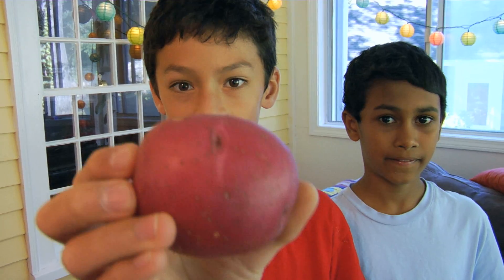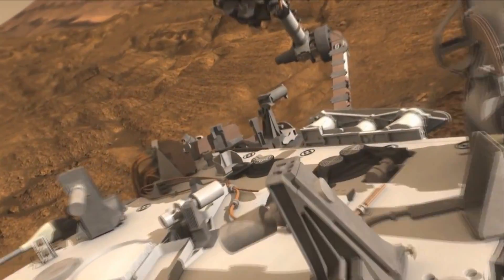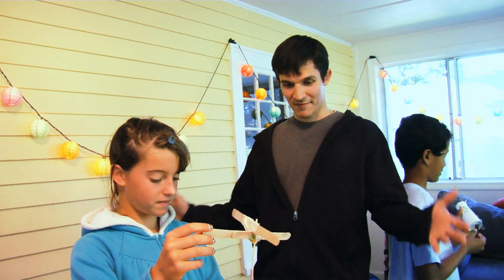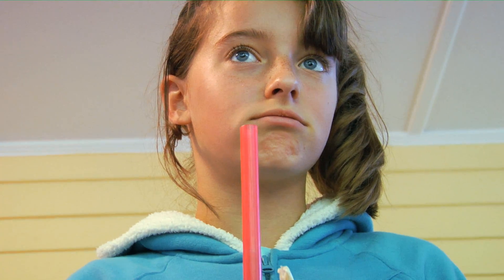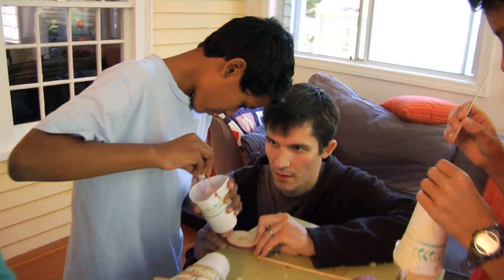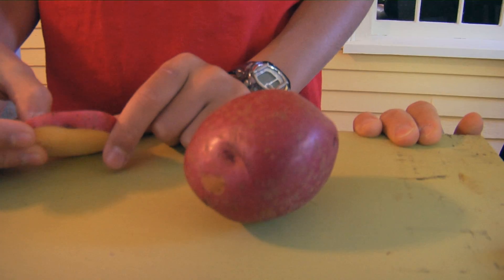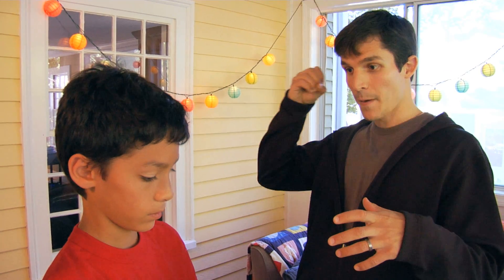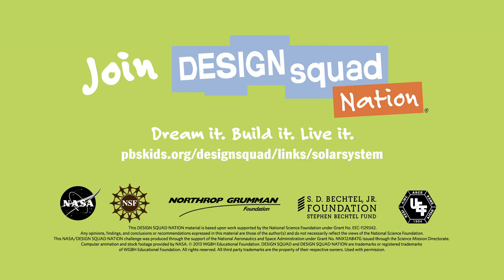Mission: Solar System - Down to the Core | Design Squad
Design and build a device that can take a core sample from a potato "asteroid."

NASA and DESIGN SQUAD NATION team up to inspire a new generation of engineers. This guide has six space-based hands-on challenges for school and afterschool programs, grades 4-8.

For more from the Design Squad Nation & NASA guide, Mission: Solar System, go